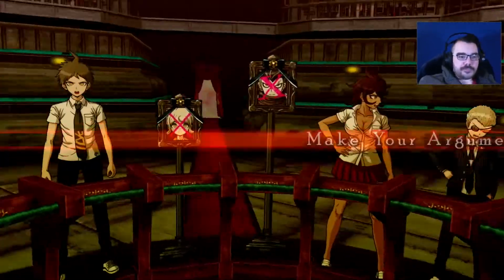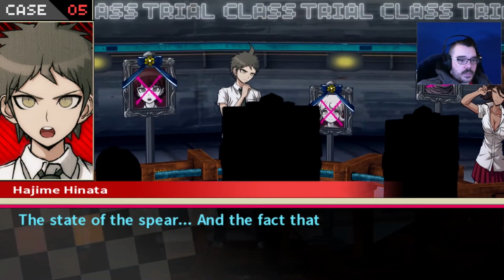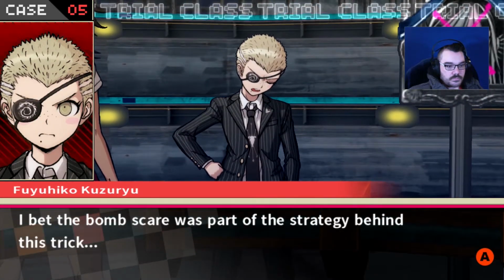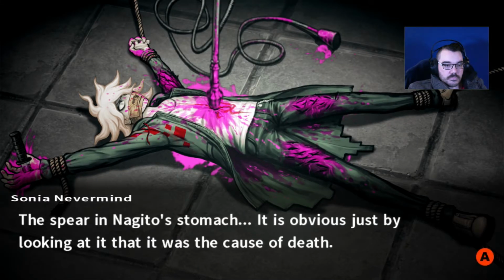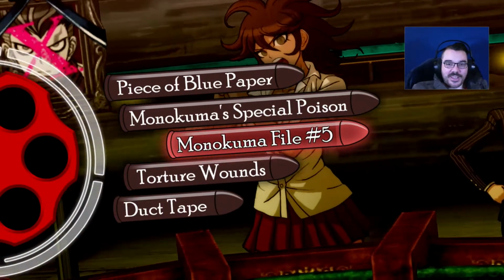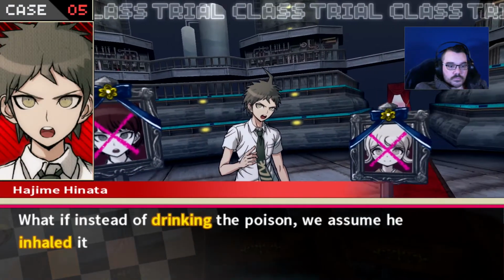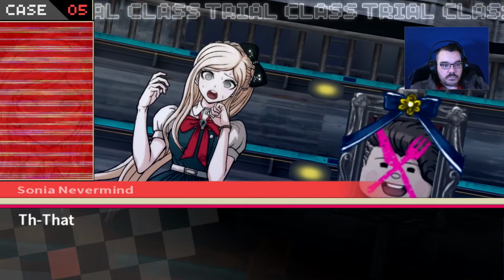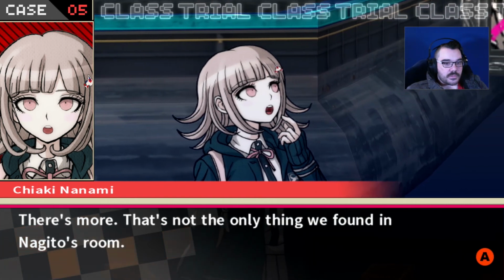Operation Elimination Method || E55 || Danganronpa 2: Goodbye Despair Adventure [Let's Play]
Those three words have sort of meaning themselves into meaninglessness do you know what I mean. Operation and Method sorta mean the same thing and elimination is sort of another way to say murder but in this case it doesn't mean murder even though it directly relates to murder. They are just trying to whittle down the options Cat in the Hat style.

That murderous bastard.